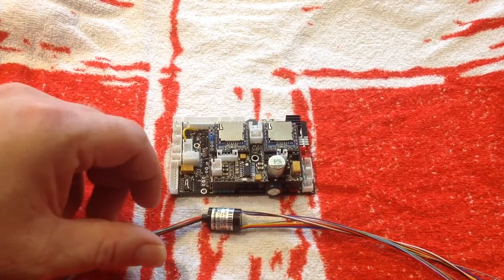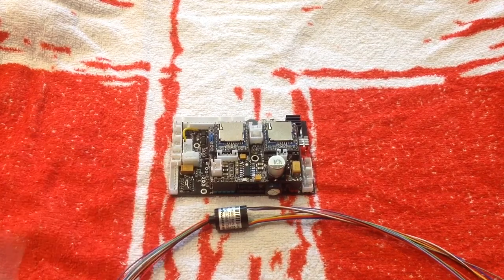360 Degree Turret Mod for Asp - PART A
This video shows one way to go about setting up Asp for a 360 degree rotating turret.  A 12 way slip ring is used with the following designations:
1. V0
2. V+ (5 volts)
3. Recoil servo signal
4. Elevation servo signal
5. Elevation Motor A (JST-XH)
6. Elevation Motor B (JST-XH)
7. IR-  (JST-PH)
8. IR+ (JST-PH)
9. Flash/LED signal (JST-XH)
10. MG2 (JST-PH)
11. Indicator LED - (JST-PH)
12. IR signal (JST-PH)

Part B of the video will show how these wires connect in the turret.